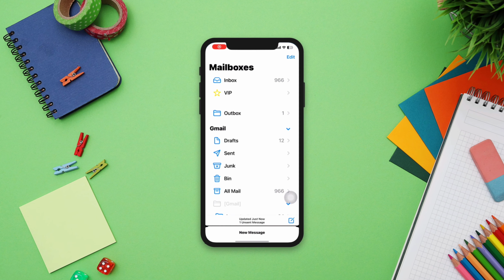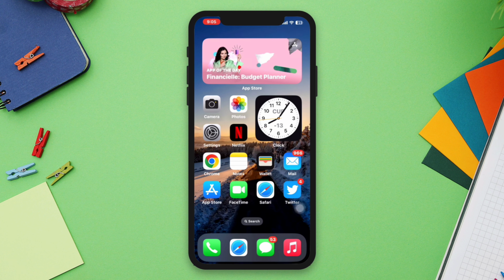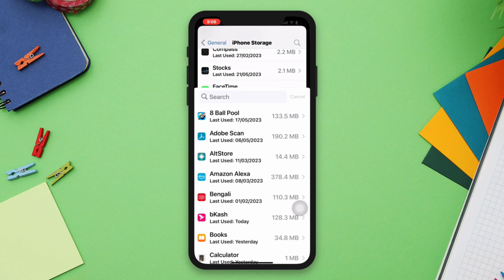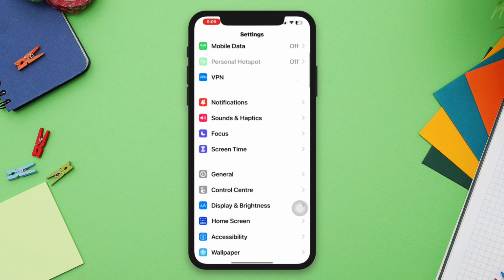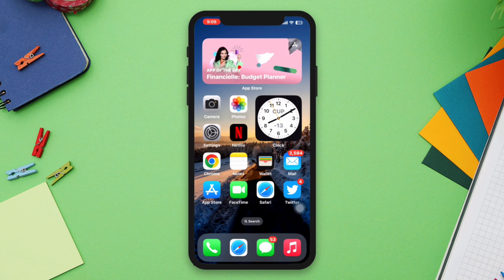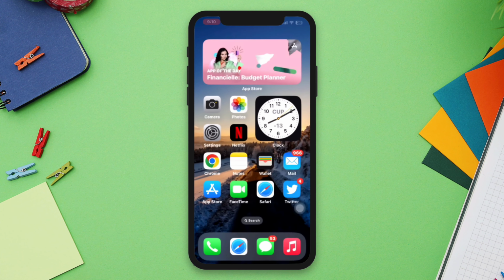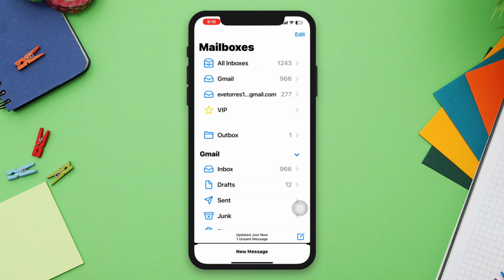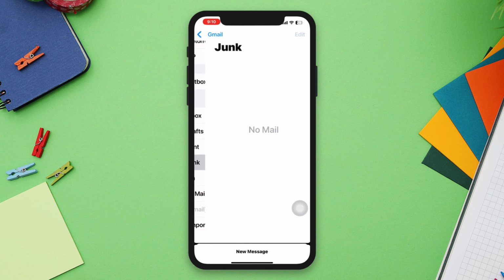Fix New Email not showing on iPhone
If you're having trouble seeing your new Email on your iPhone, then this video is for you. In this guide, we'll show you how to fix the issue of your Email not coming on your iPhone.
If you've just installed a new Email app, or if your Email is not loading at all, then this guide will help you get it working on your iPhone. We'll go over some common solutions and explain how to troubleshoot the issue. Finally, we'll show you how to fix the problem if it persists.
So whether your Email isn't loading or you just upgraded to a new iPhone, this guide will help you get it working the way it should.

00:21- Video intro
00:25- Solution 1: Offload the app
00:44- Solution 2: Enable Google Account
01:00- Solution 3: Refresh the app
01:12- Solution 4: Process Ending